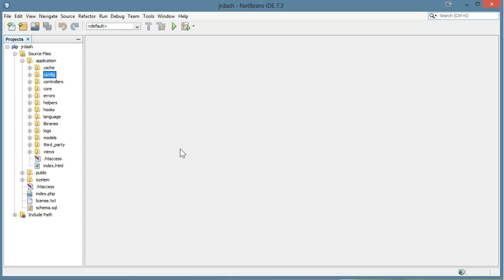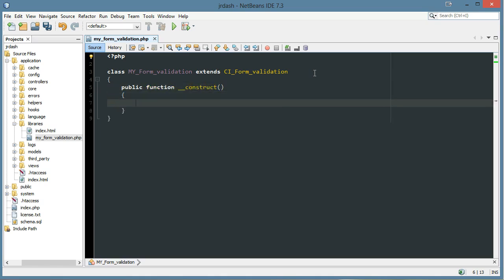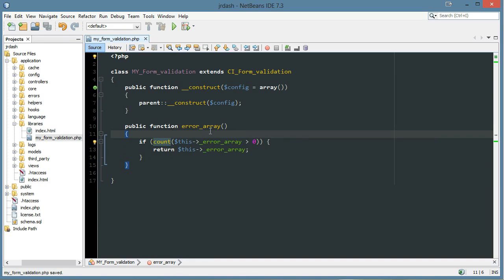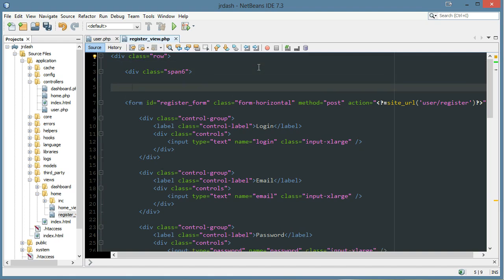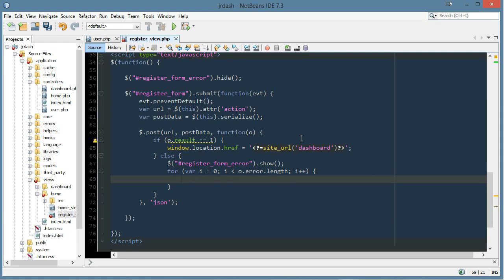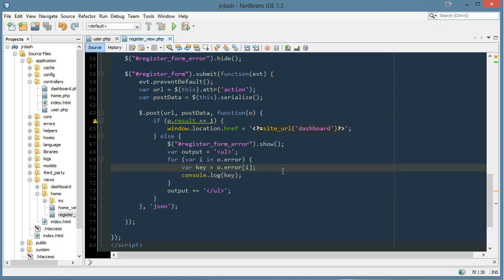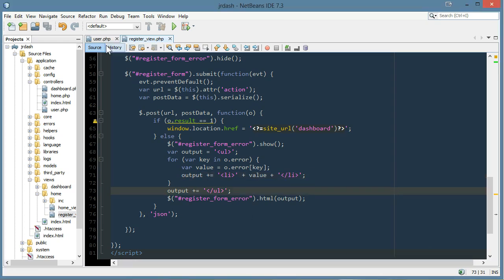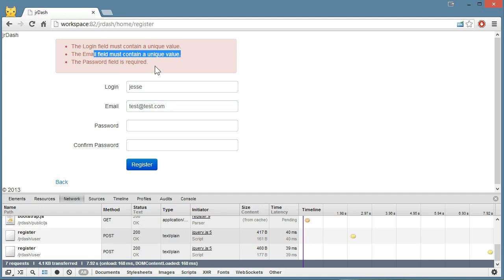PHP Code Igniter Training Package 18